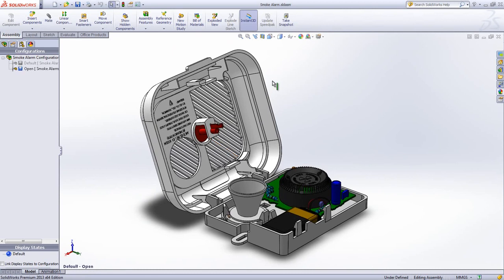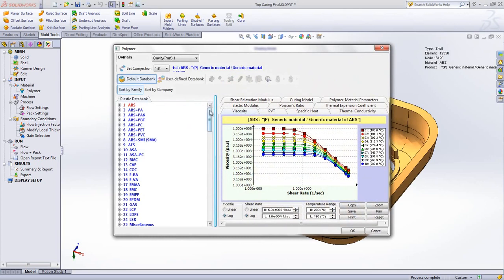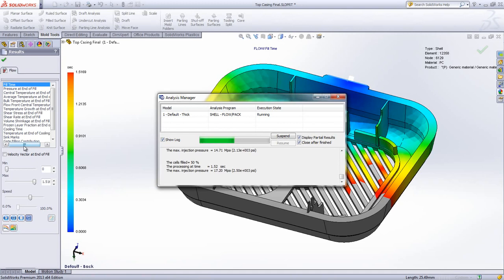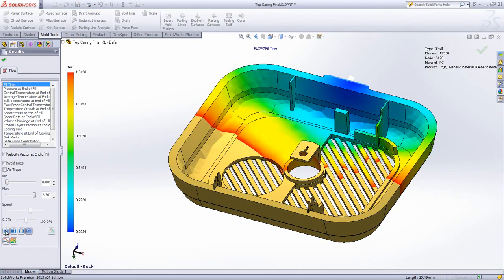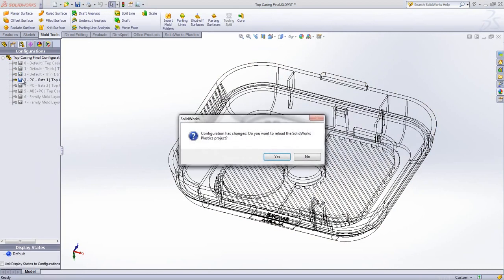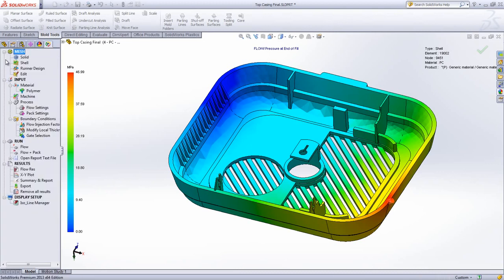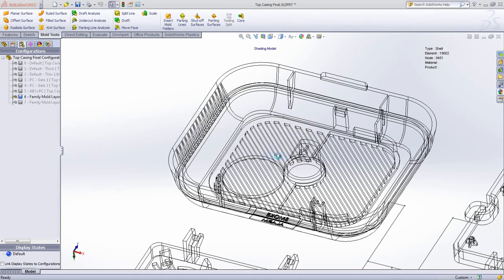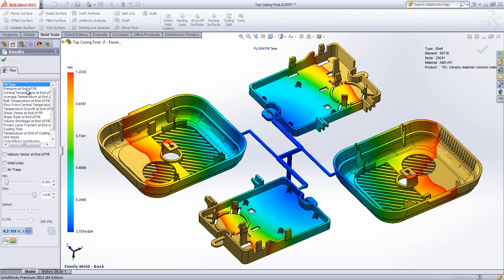Plastic Injection Molding Simulation